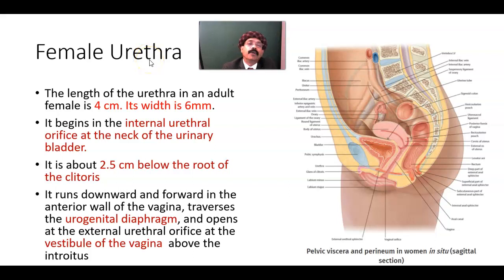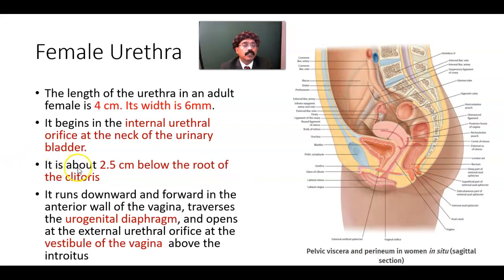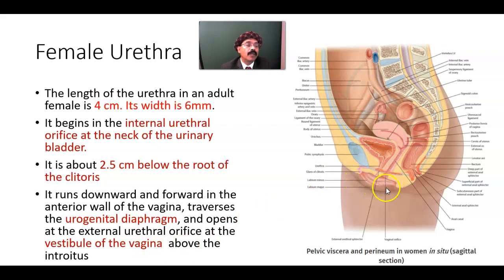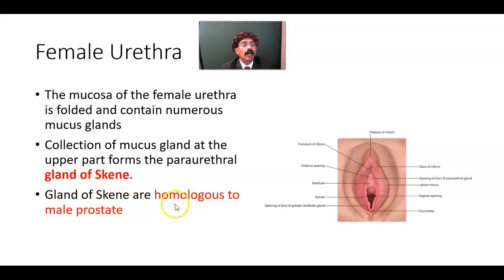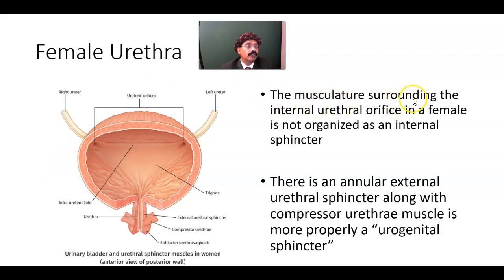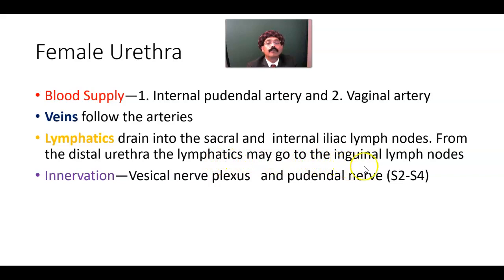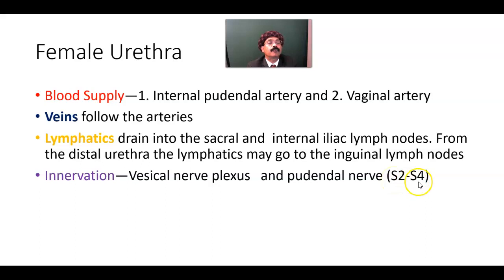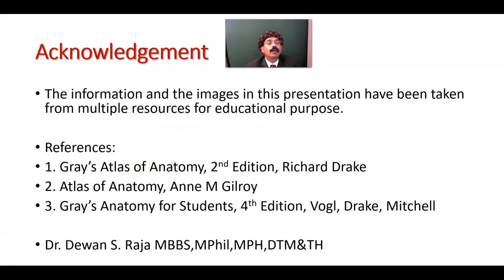Female Urethra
Extension
Course
Internal Urethral Orifice
External urethral Sphincter
Glands of Skene
External Urethral Orifice
Vestibule of the Vagina
Catheterization